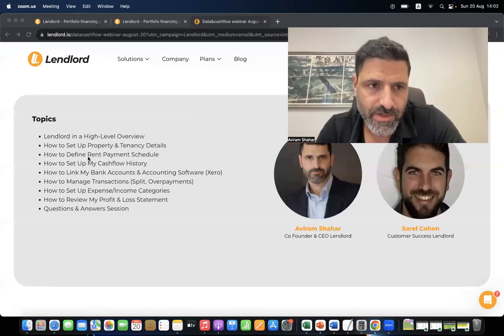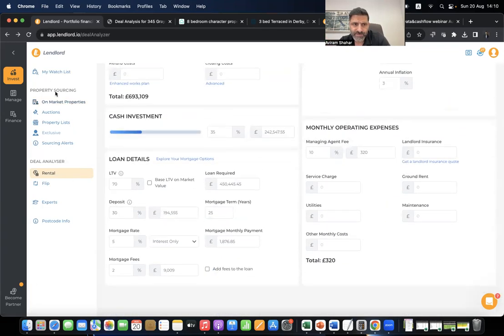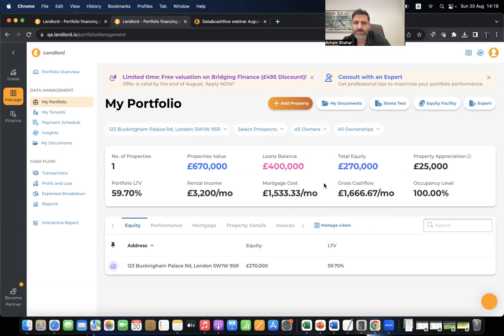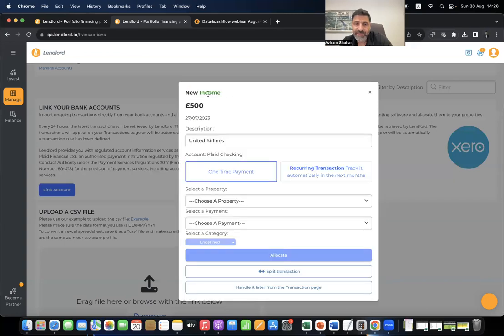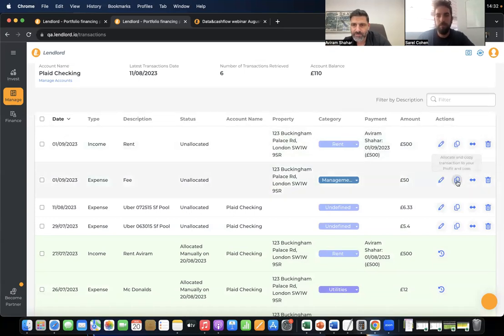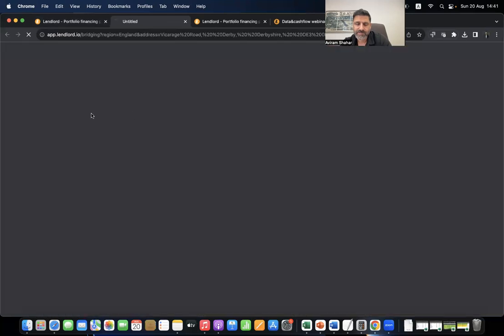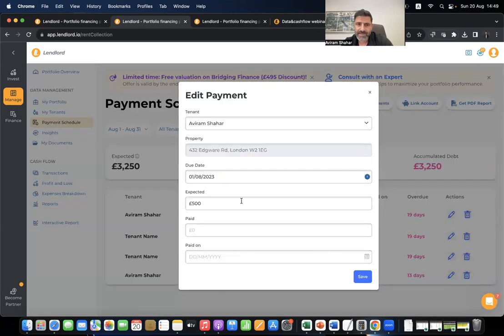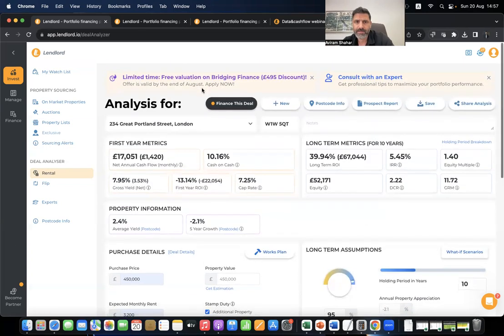Webinar Recording: Manage your property cash flow like a pro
Watch our live webinar recording on how to manage your property portfolio cash flow using the Lendlord platform

00:00 Agenda
02:05 Lendlord platform in a high level overview
11:23 How to set up and manage your property cashflow
19:32 How to generate a tenancy agreement
21:05 How to link your bank account
22:28 How to allocate income and expense transactions
30:28 How to split a transaction (for instance to a net rent and management fee)
33:03 How to customise your income / expense categories
39:22 Questions and Answers